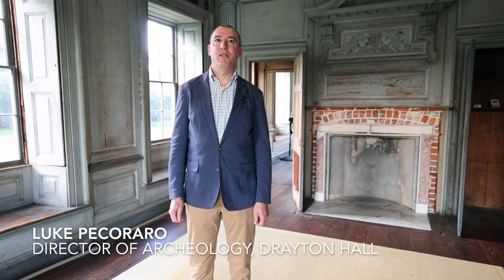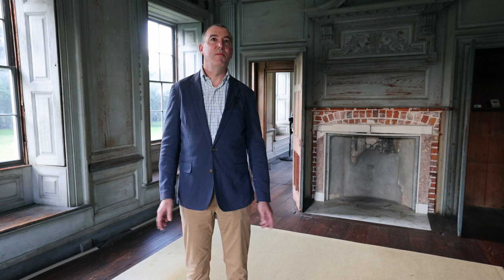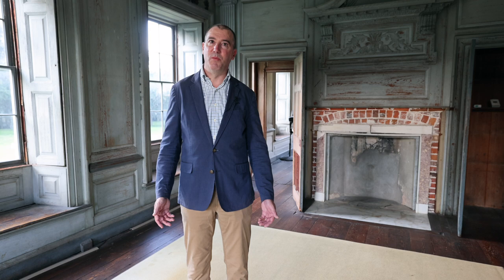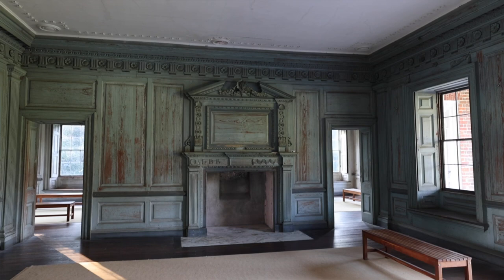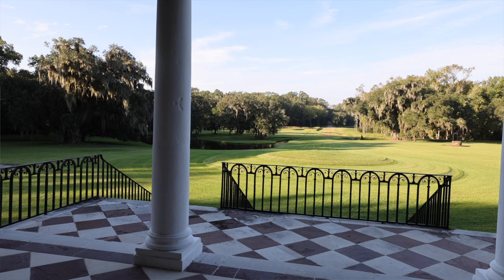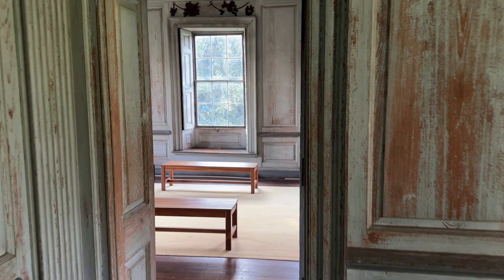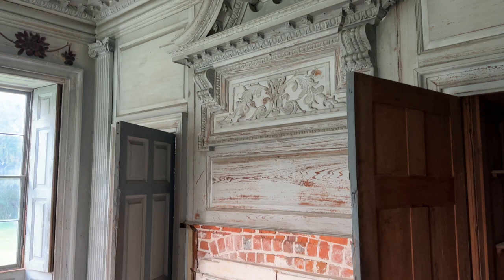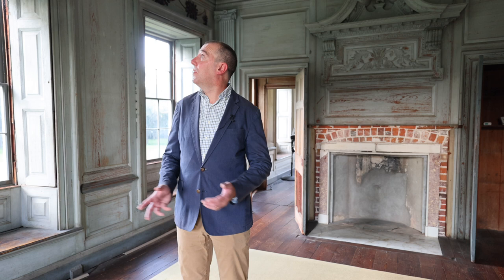The History of Tea at Drayton Hall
Luke Pecoraro of Drayton Hall discusses how tea was likely prepared and served in Drayton Hall during the colonial period.  This video is part of a set focused on Charleston's rich tea-related history on the eve of the 250th anniversary of Charleston's resistance to the 1773 Tea Act.